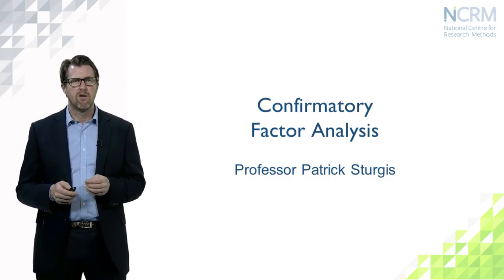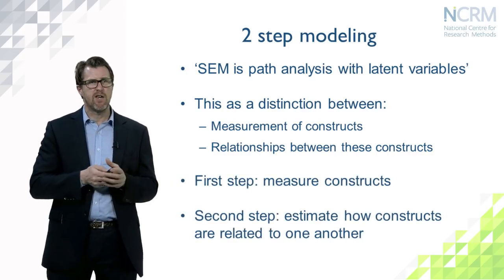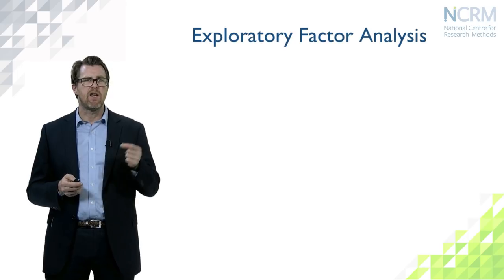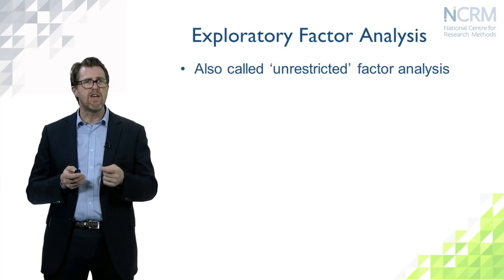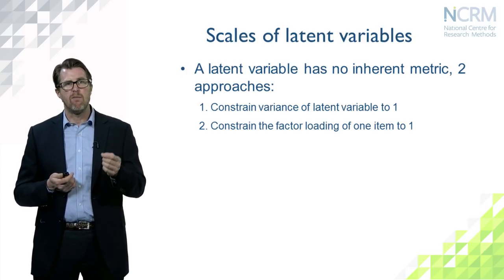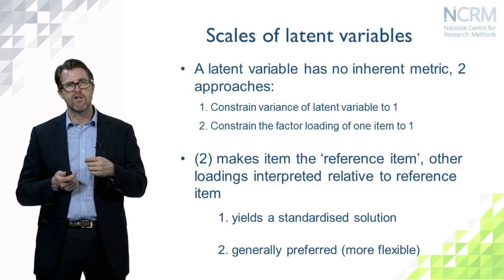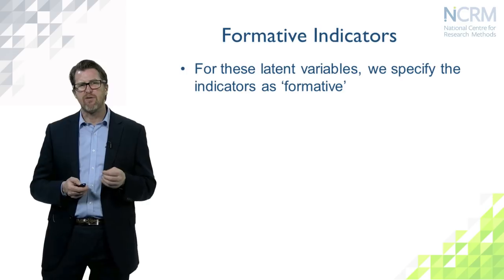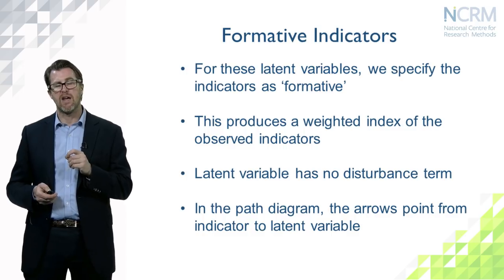Confirmatory Factor Analysis; Patrick Sturgis (part 3 of 6)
Professor Patrick Sturgis, NCRM director, in the third (of three) part of the Structural Equiation Modeling NCRM online course.

This video is part of the online learning resources from the National Centre for Research Methods (NCRM). To access the supporting materials (presentation slides, datasets, recommended reading, links to related publications and resources)